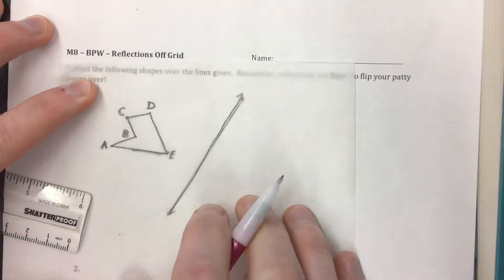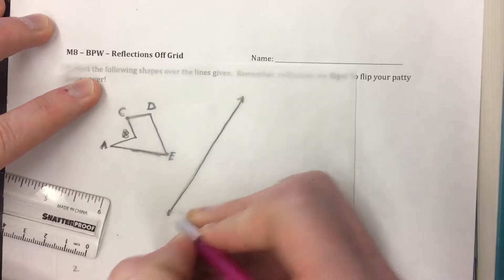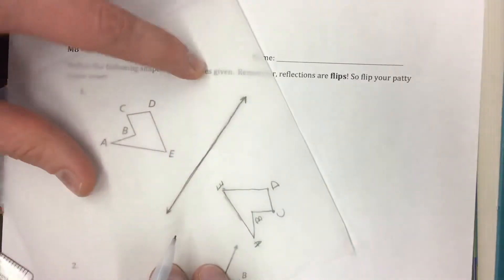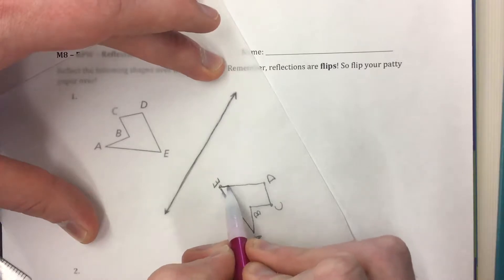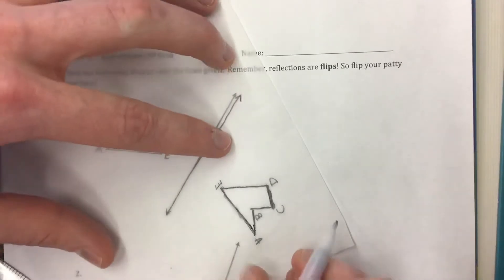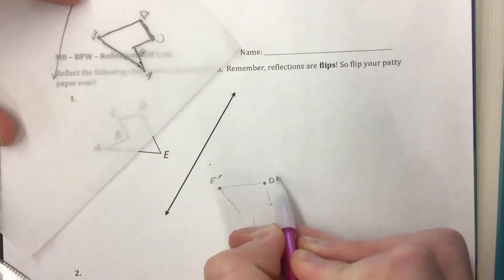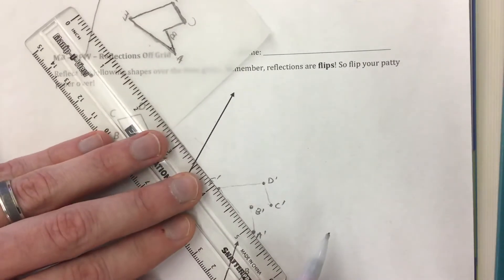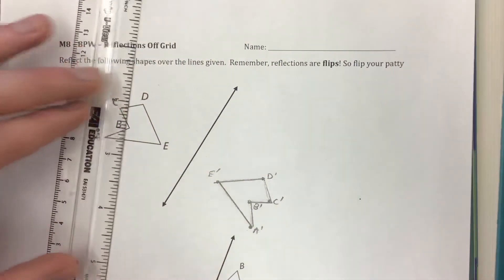Transformations - Reflections Off Grid - FishMath.com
In this video we look at how to do a reflection of a shape off-grid